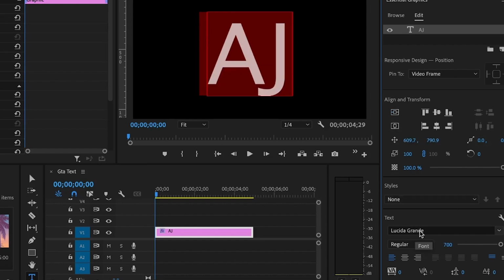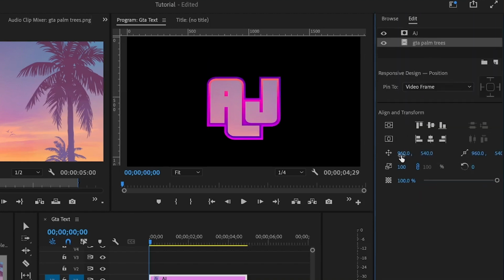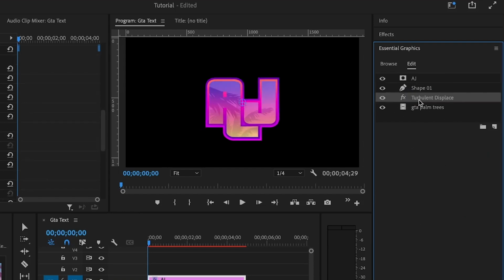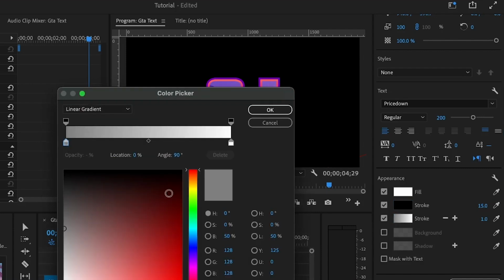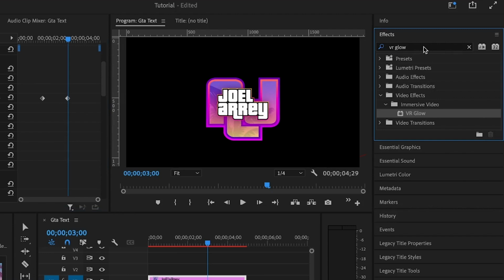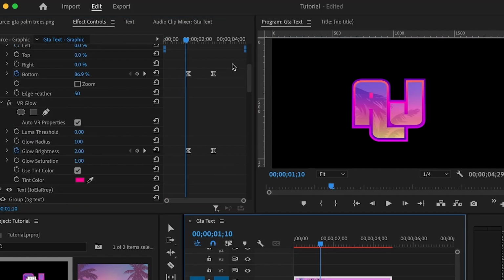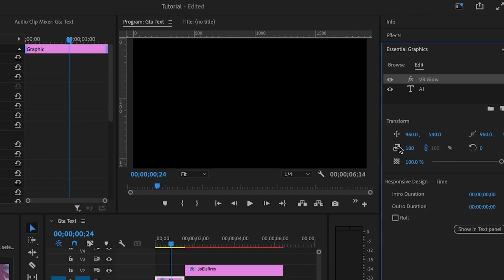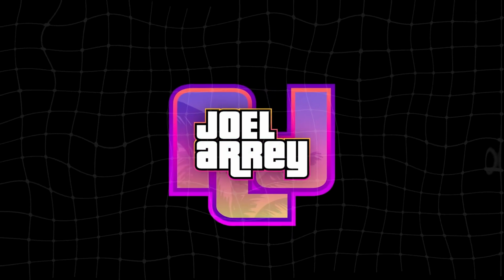GTA VI Title Animation in Premiere Pro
How to Create the GTA VI Title Animation in Premiere Pro

In this tutorial you will learn how to create advanced text animations in premiere pro. It’s easy to follow along. Let me know the custom te t you will create with this 😁